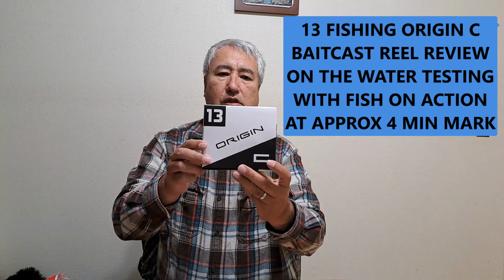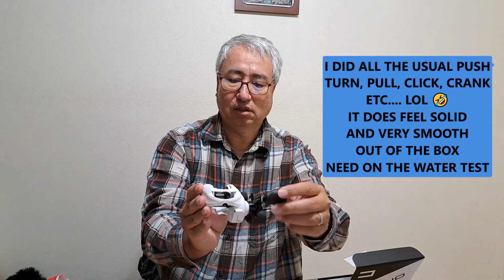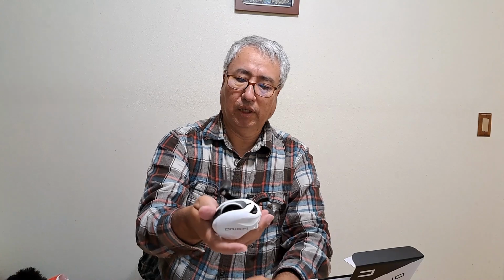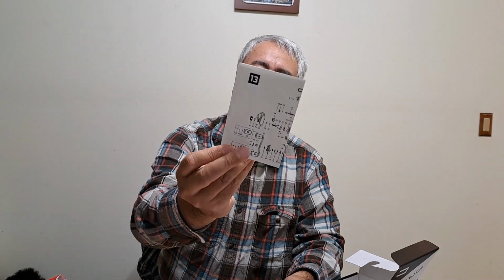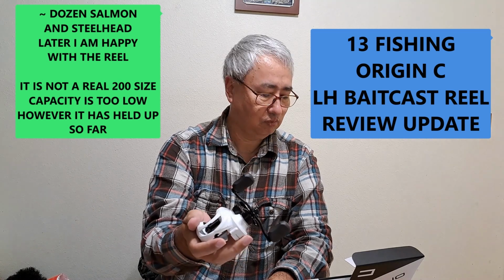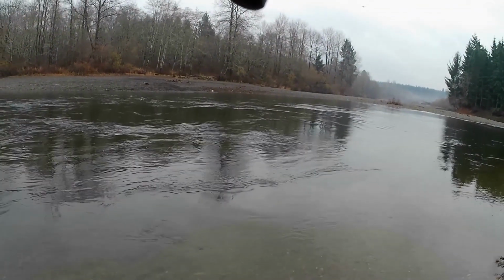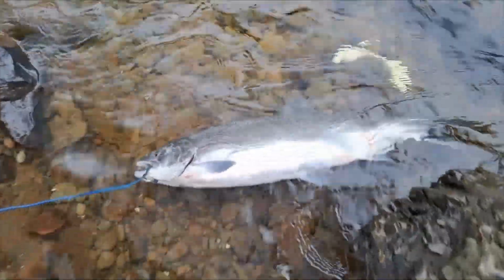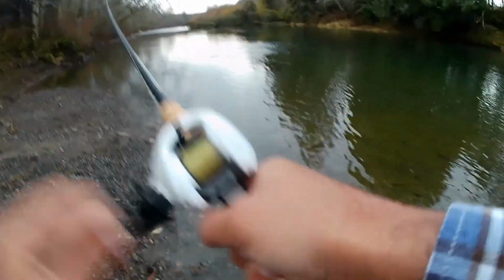13 Fishing Origin C Reel Steelhead Salmon Fishing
Review of 13 Fishing Origin C Left Hand Baitcasting Reel. Initial thoughts on box opening and brief update after use with some Fish On action.  I caught some salmon and steelhead fishing on rivers to test if the reel can handle it. It is a little too small to hold enough line bank fishing on bigger rivers like the Cowlitz River if you don't have room to chase fish.  You might be able to get enough line on however if you use braid.  There is something I noticed that the box said for reel specifications that is different from what the manual has.  I imagine there must be different versions.  See if you notice and please comment.

I purchased the reel myself and just wanted to share my thoughts so you can have additional information to make your own choices just the same as I did before I ordered the reel.